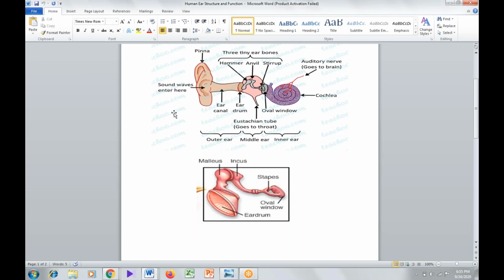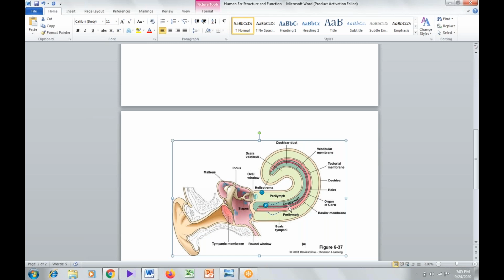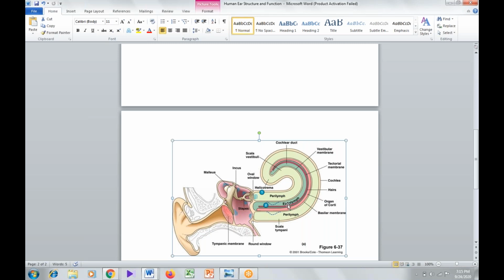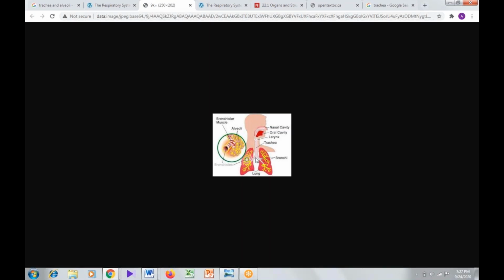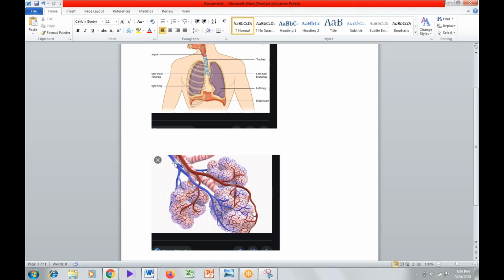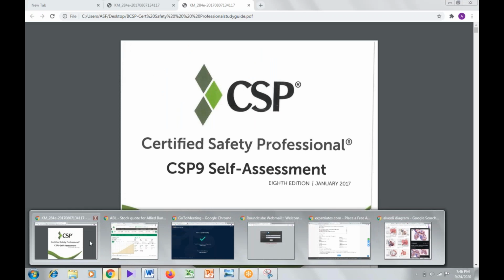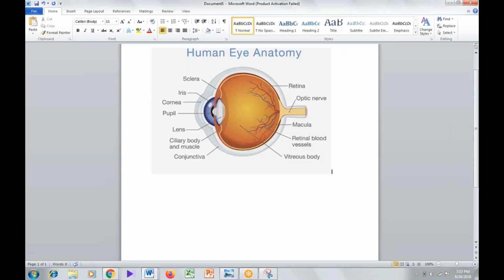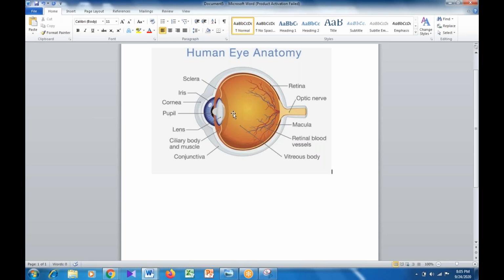Human Organs Functionality.mp4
Delivered by: Abdulatif

Organized by: Safety Newton